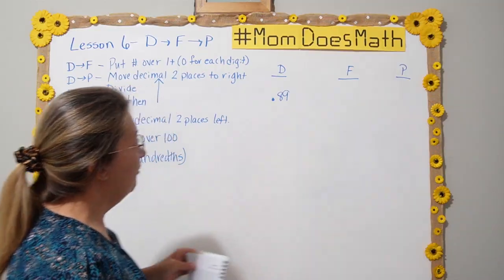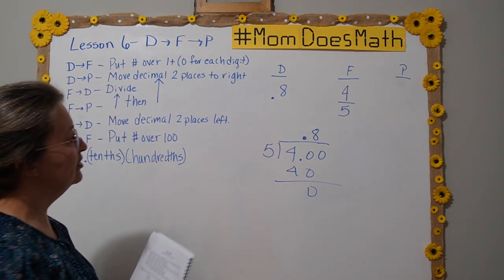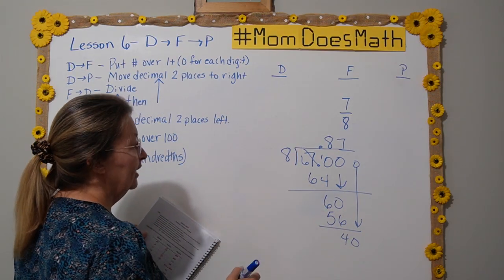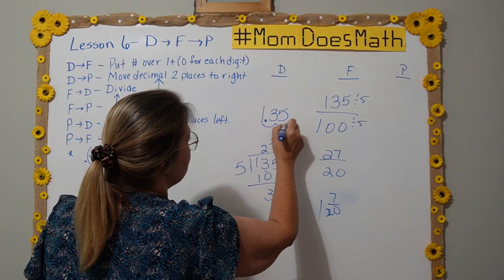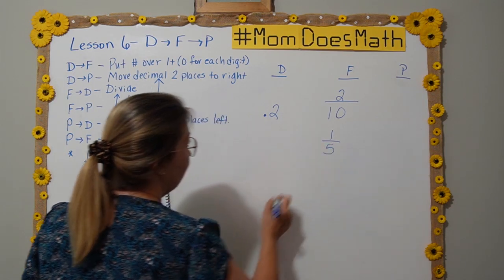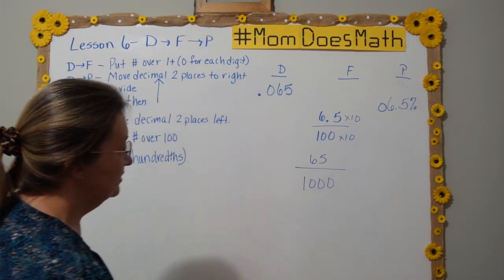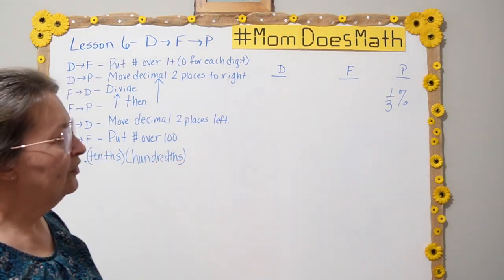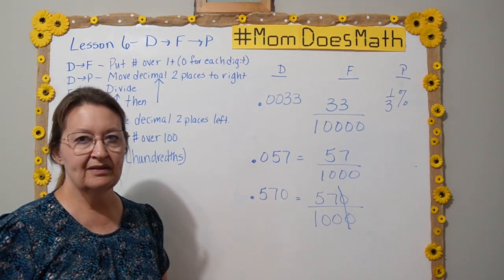Lesson 6 in the Boot Camp Math Series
Workbook available